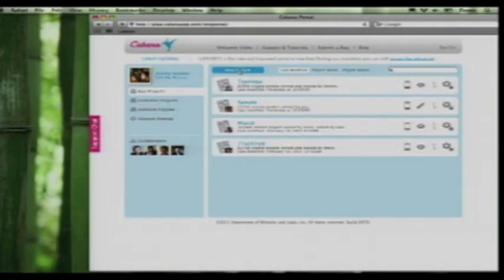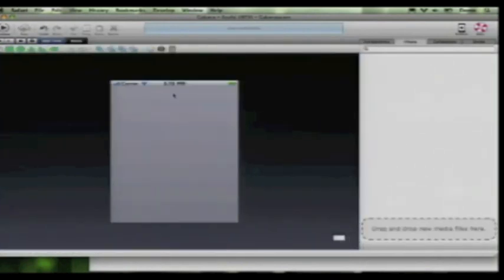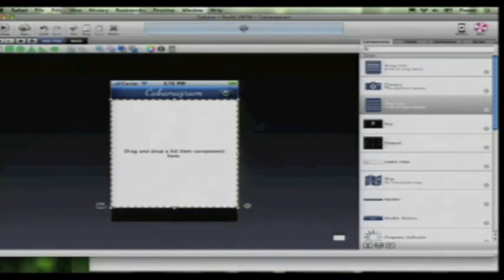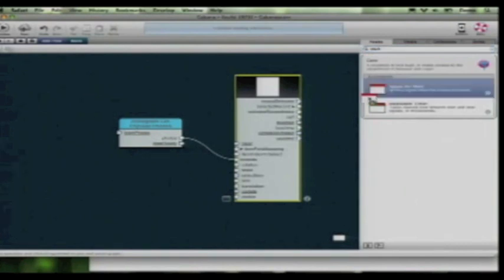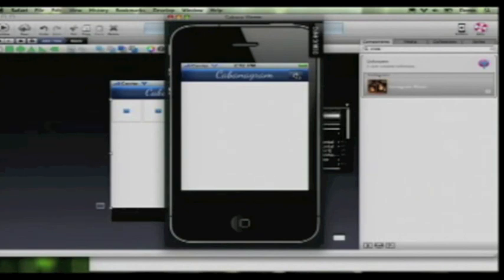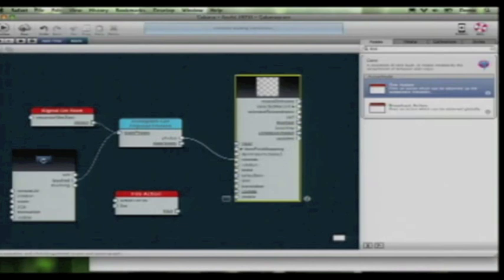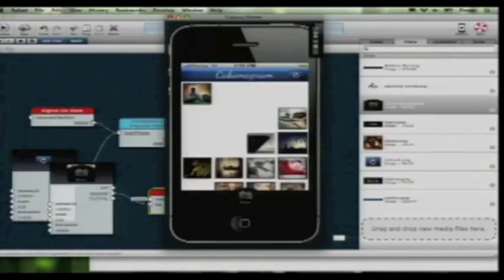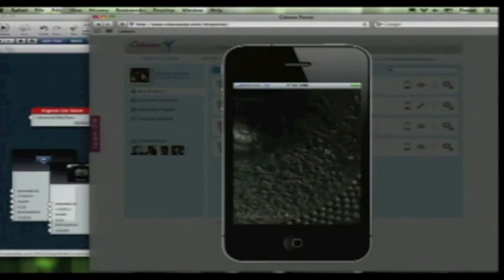Cabana- LAUNCH Conference Presentation